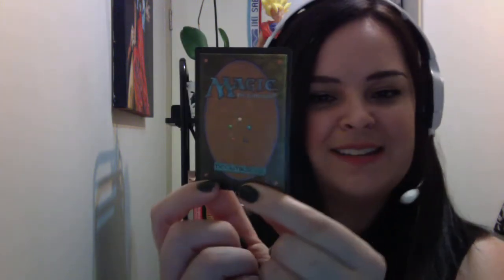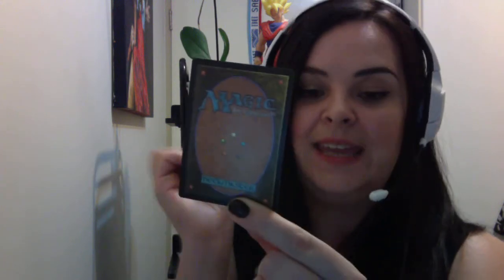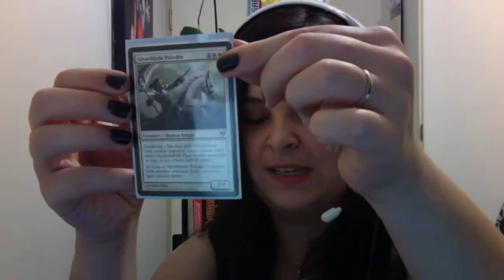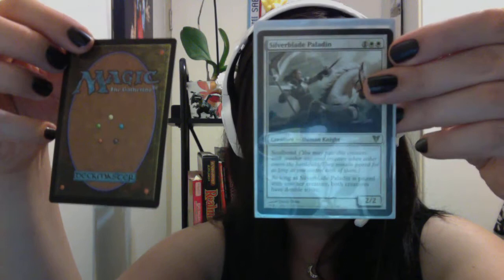Magic the Gathering, Part One - By CarniGe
Hello everyone!

I hope you guys enjoy the game as much as I do!

There is no real life - Only AFK!